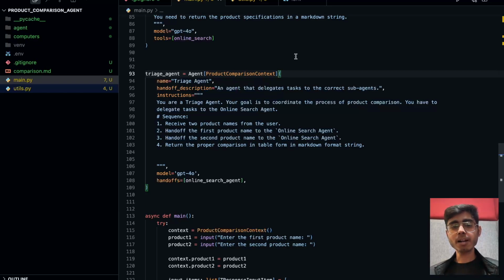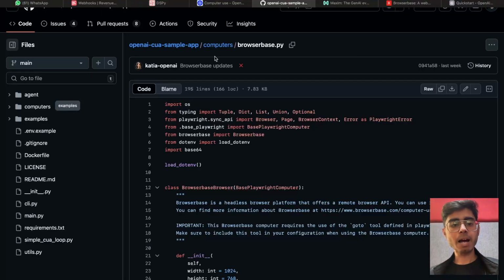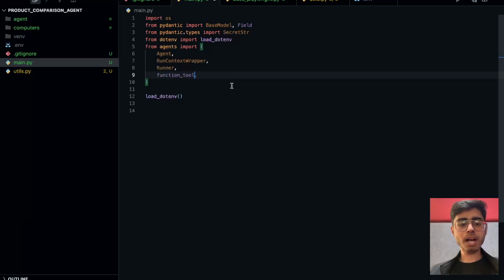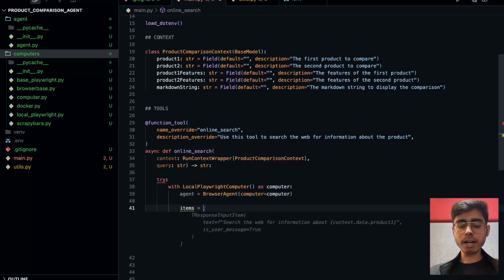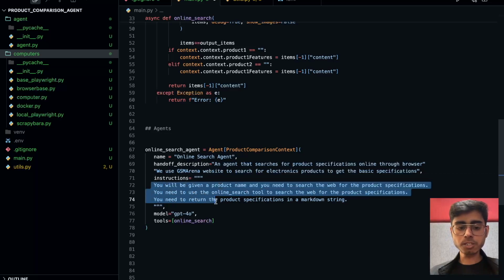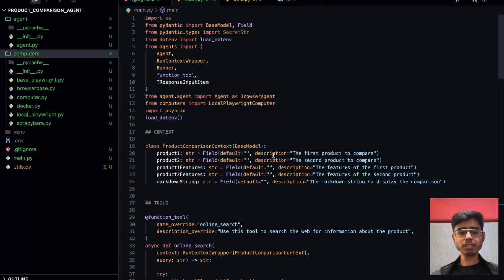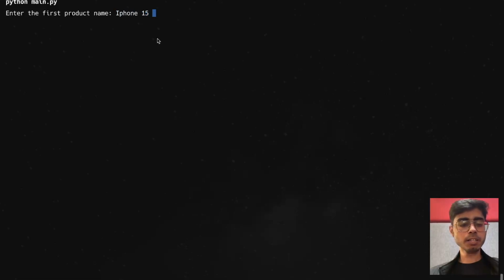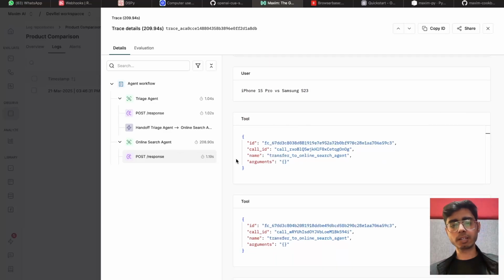Lets create an AI Agent that controls the browser | Agent SDK + Computer Use Agent | Maxim AI